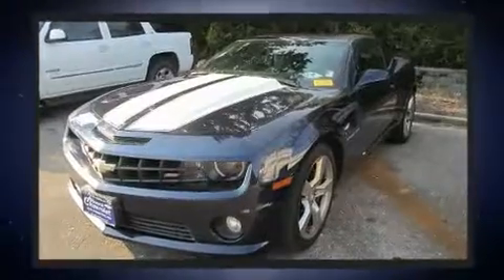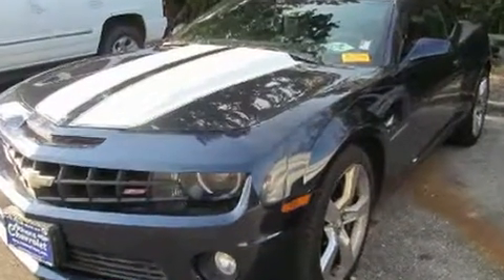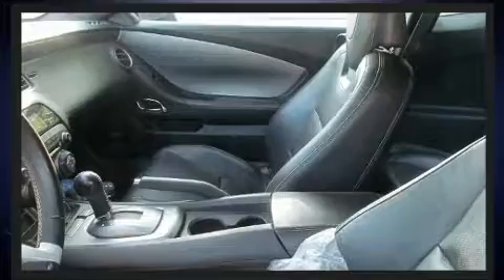2011 Chevrolet Camaro 2SS in Tallahassee, FL 32304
Get excited about the 2011 Chevrolet Camaro. This 2 door, 4 passenger coupe has just over 90,000 miles. Chevrolet made sure to keep road-handling and sportiness at the top of it's priority list. Smooth gearshifts are achieved thanks to the powerful 8 cylinder engine, and for added security, dynamic Stability Control supplements the drivetrain. It includes heated seats, leather upholstery, 1-touch window functionality, variably intermittent wipers, a built-in garage door transmitter, automatic dimming door mirrors, power door mirrors and heated door mirrors, and power seats. The unique heads-up display projects vehicle information onto the windshield, including speed, gear selection and engine speed. Drivers benefit by not having to take their eyes off the road. Premium sound drives 9 speakers, providing you and your passengers a sensational audio experience. Chevrolet ensures the safety and security of its passengers with equipment such as: dual front impact airbags with occupant sensing airbag, head curtain airbags, traction control, a panic alarm, onStar, and 4 wheel disc brakes with ABS. Brake assist technology provides extra pressure when applying the brakes. We know that you have high expectations, and we enjoy the challenge of meeting and exceeding them! Stop by our dealership or give us a call for more information.